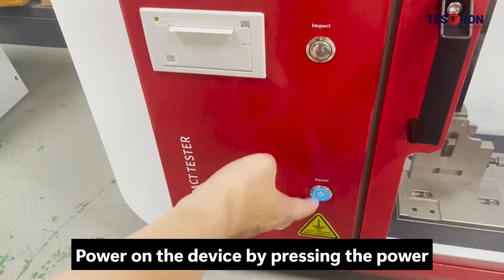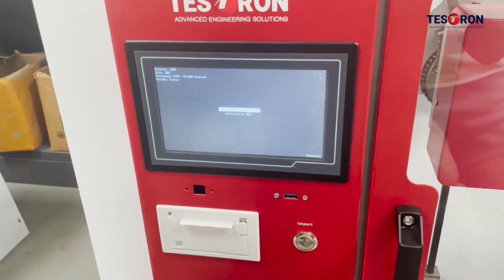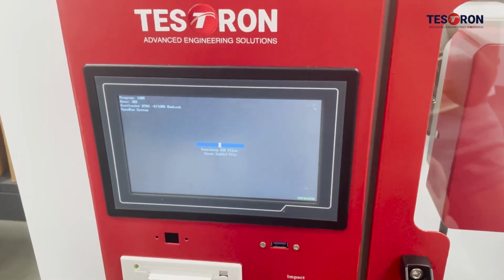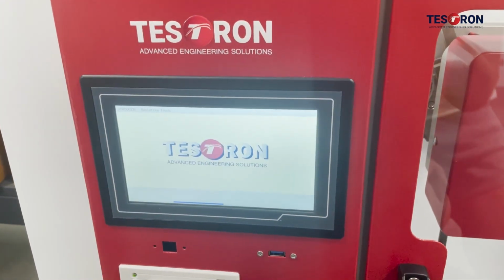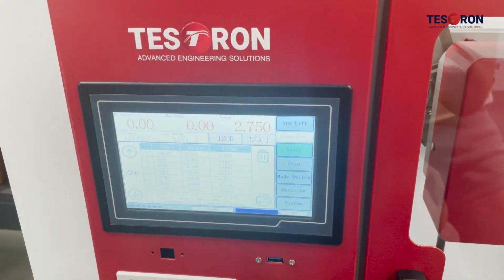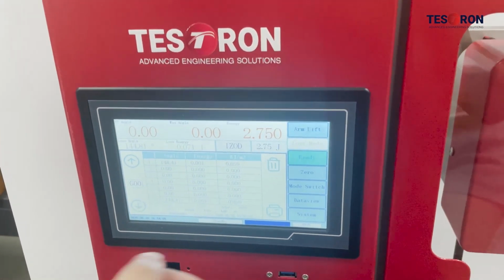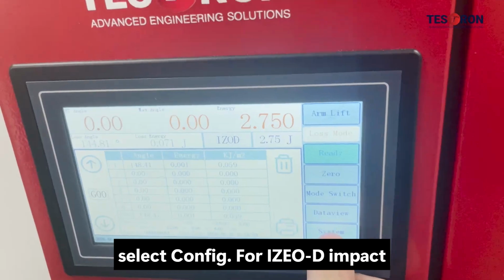𝐓𝐞𝐬𝐭 𝐈𝐦𝐩𝐚𝐜𝐭 𝐒𝐭𝐫𝐞𝐧𝐠𝐭𝐡 𝐰𝐢𝐭𝐡 𝐂𝐨𝐧𝐟𝐢𝐝𝐞𝐧𝐜𝐞 | 𝐀𝐝𝐯𝐚𝐧𝐜𝐞𝐝 𝐈𝐳𝐨𝐝 𝐈𝐦𝐩𝐚𝐜𝐭 𝐓𝐞𝐬𝐭𝐞𝐫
Discover the Advanced Izod Impact Tester, designed for accurate and reliable impact-strength testing of plastics, polymers, composites, and other rigid materials. It helps manufacturers and laboratories evaluate how materials behave under sudden impact, supporting better product design, material selection, and quality control.

Application
➤Plastic and polymer manufacturing
➤Automotive components
➤Pipes, fittings, and molded parts
➤Electrical and electronic enclosures
➤Packaging materials
➤Research, education, and quality-control laboratories

Key Benefits
➤Accurate and repeatable impact testing
➤Helps compare material toughness
➤Supports product development and quality verification
➤Reduces the risk of material failure
➤Suitable for routine laboratory and industrial testing
➤User-friendly operation with reliable performance

Measure Impact. Improve Strength. Ensure Product Reliability.

Contact Testron Group for technical details, pricing, and product support.